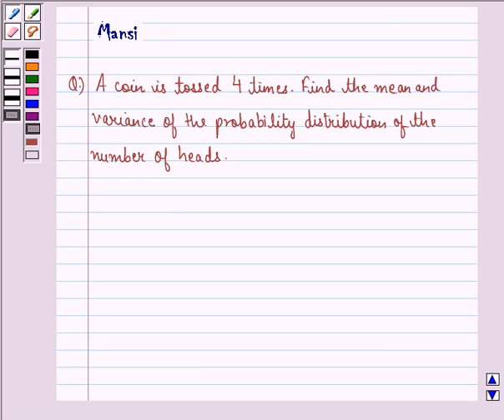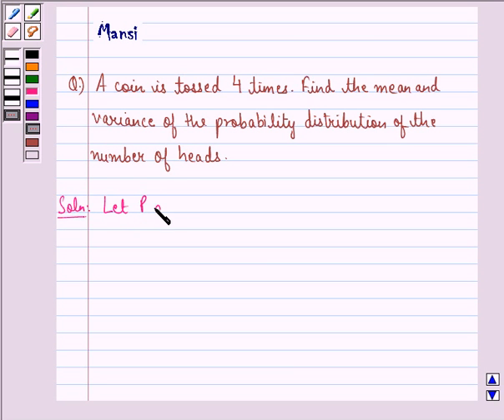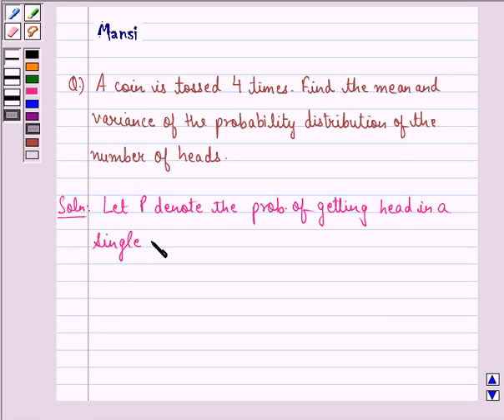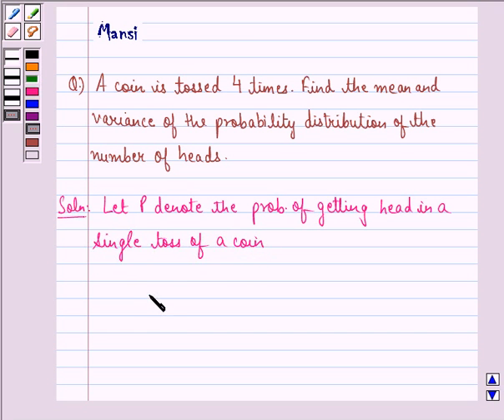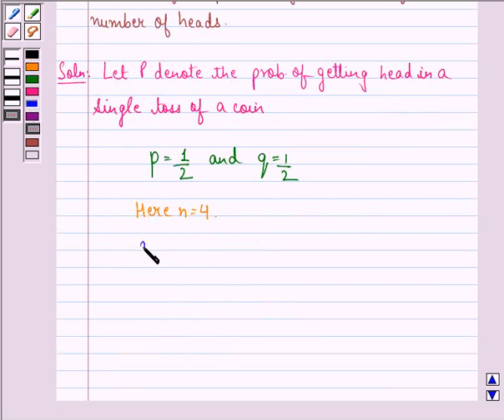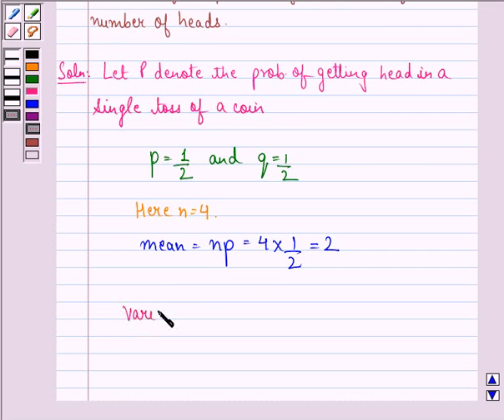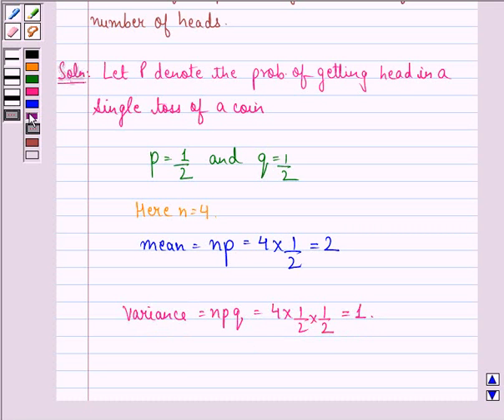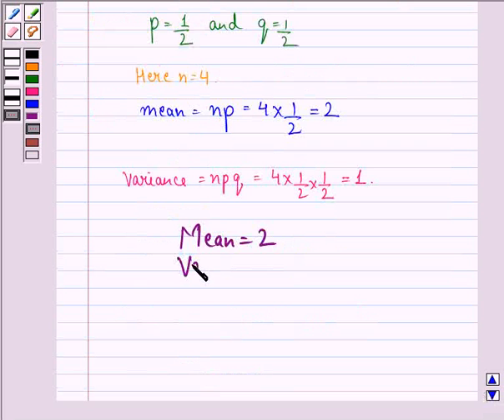Maths XII CBSE OD C 2005 1 20 OP1